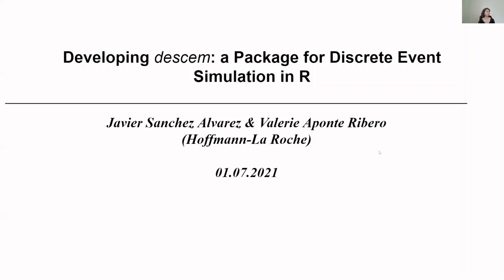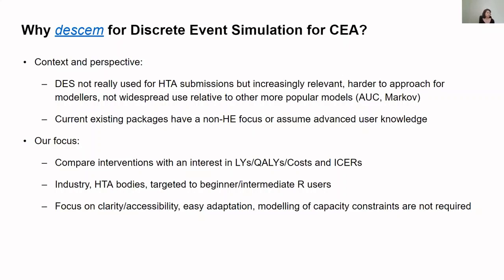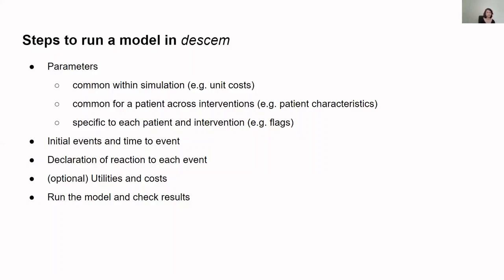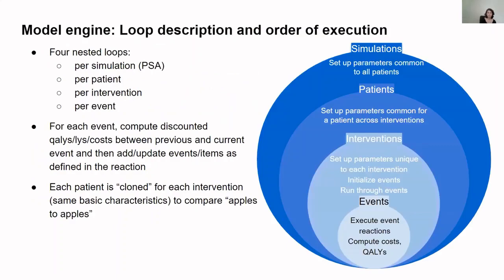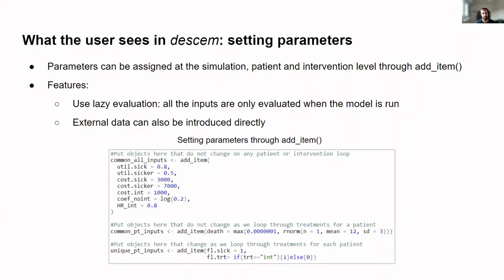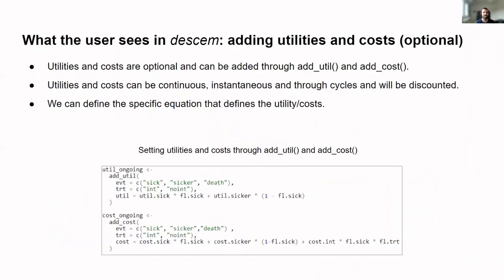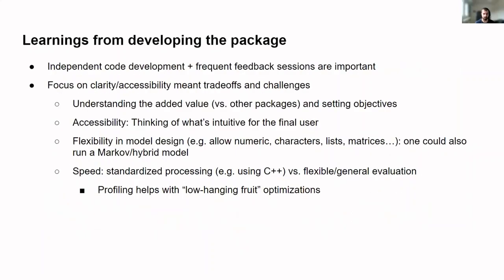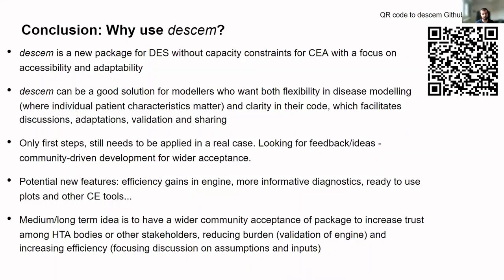descem: a Package for Discrete Event Simulation in R